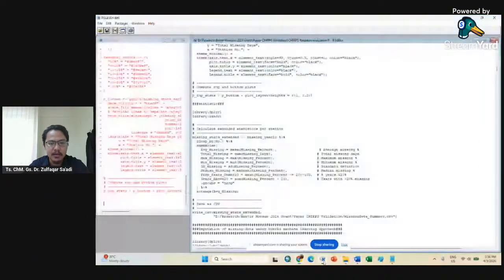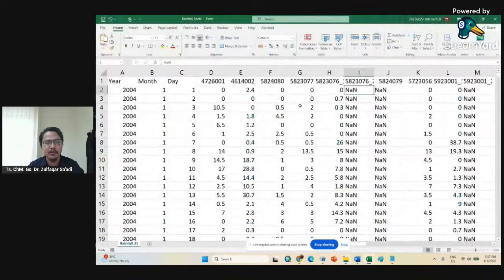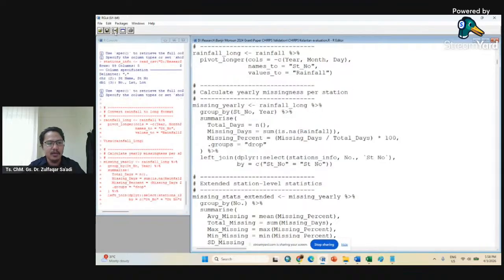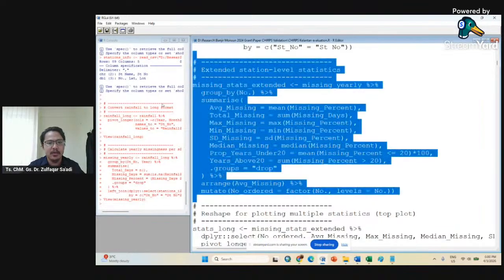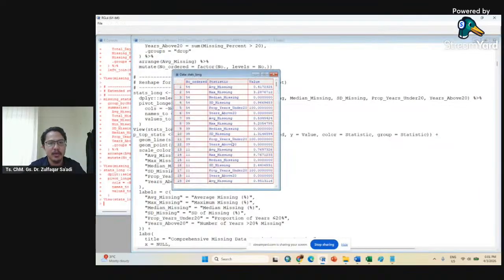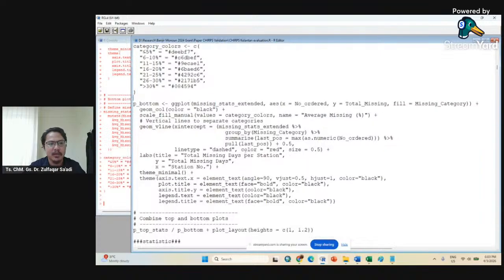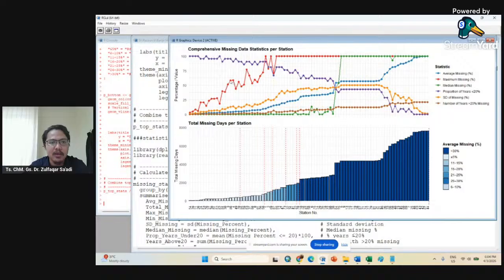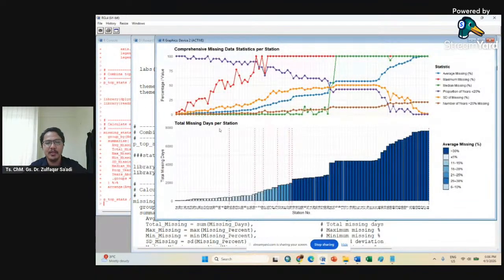Advanced Missing Data Plot and Statistic using R